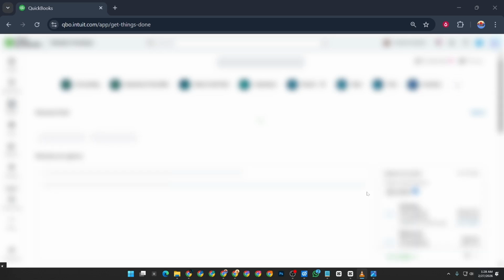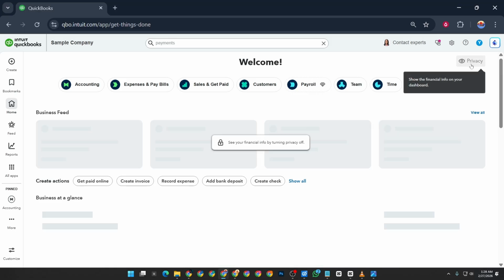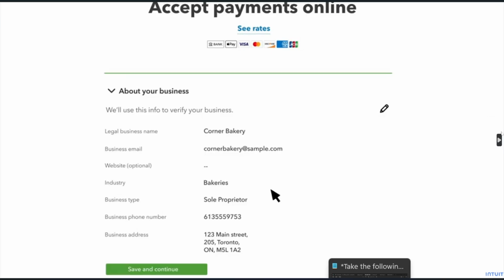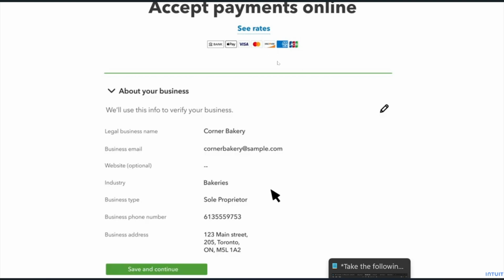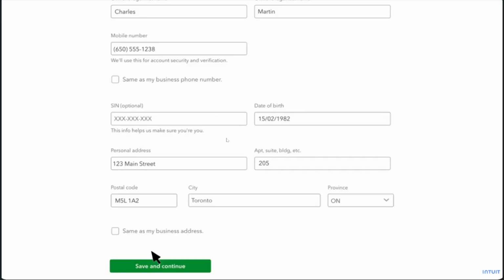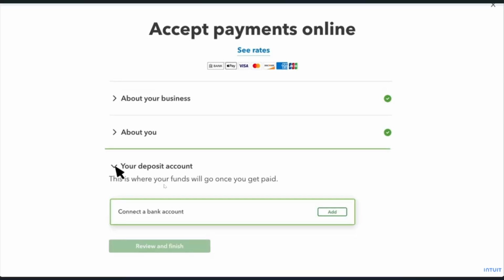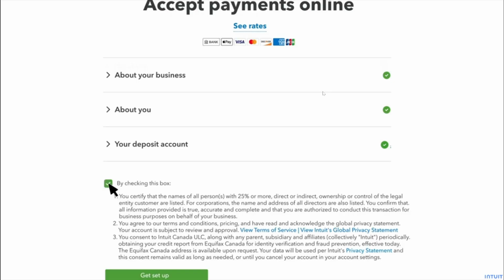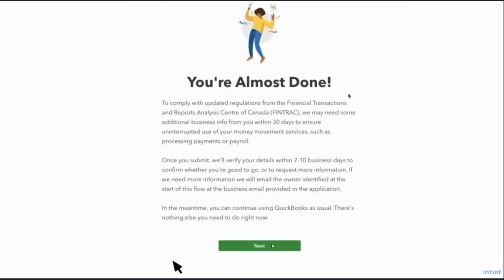How to Set Up QuickBooks Payments and Accept Credit Card (Full Guide) – (2026) Step-by-Step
Learn how to set up QuickBooks Payments in QuickBooks to accept credit card and ACH payments from customers securely. This step-by-step guide walks you through activating payments, verifying your business details, connecting your bank account, enabling online invoices and payment links, and managing processing fees to ensure smooth and secure transactions for your business in 2026.